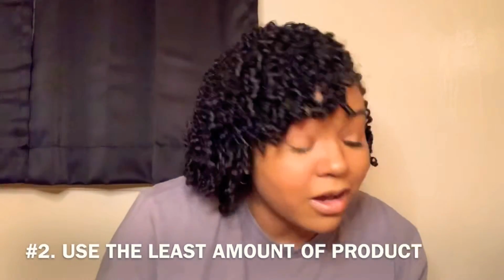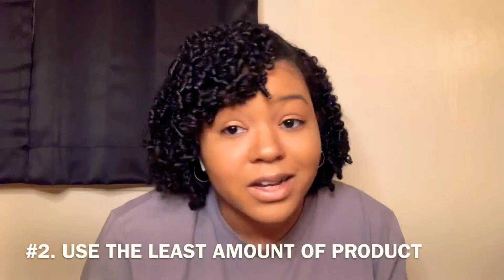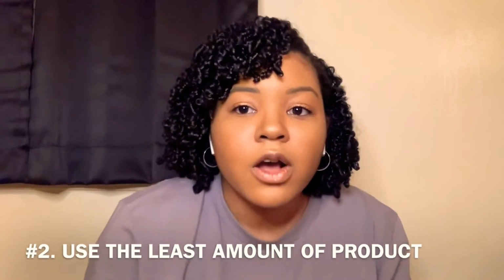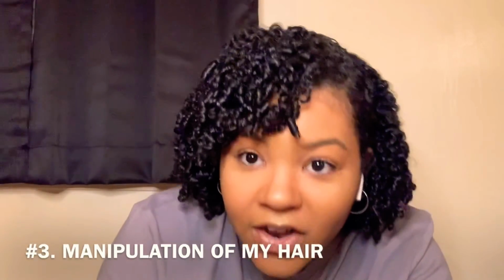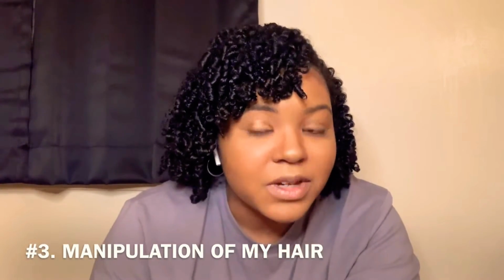5 Tips on How I Maintain My Natural Hair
In this video I’m giving you 5 Tips on how I maintain my curly hair!!

naturally_curlysa